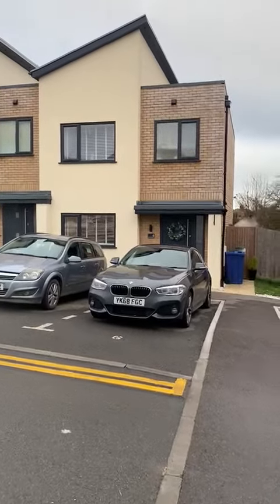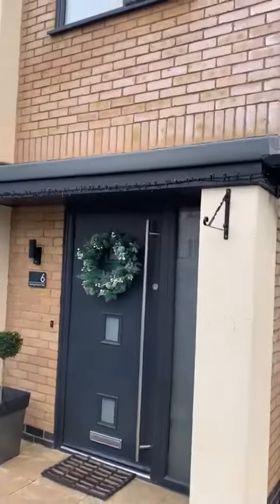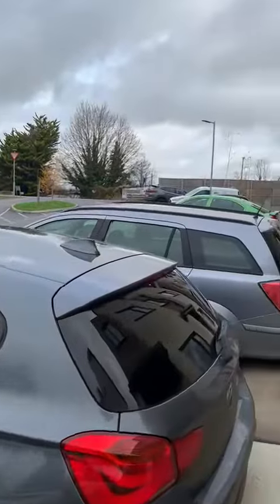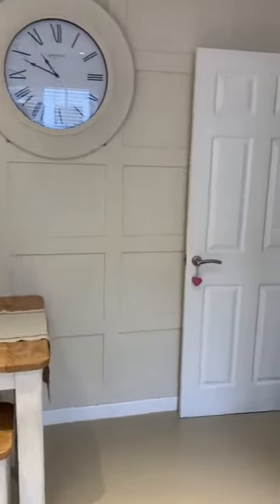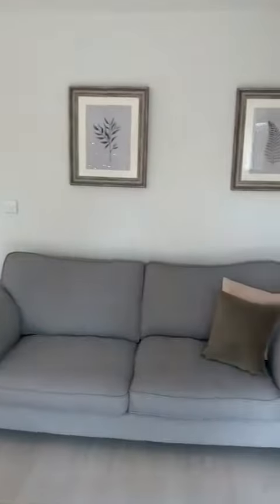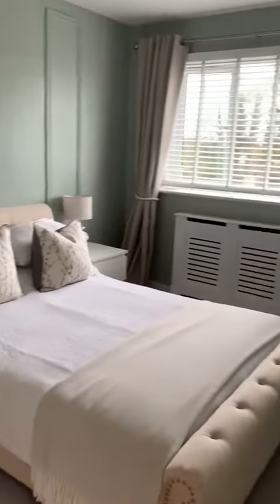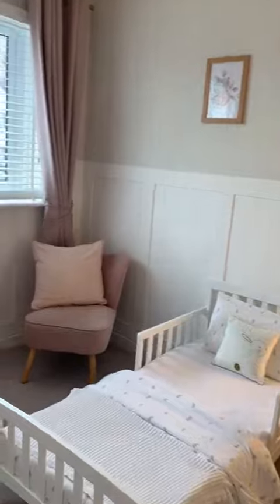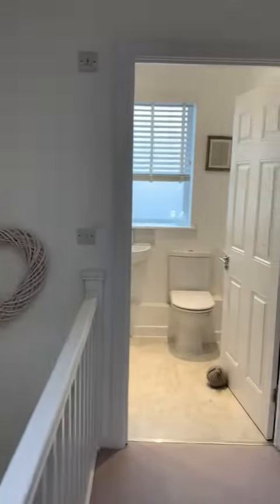Heads Up! New Property Alert - Spring Wood Park, Sittingbourne.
Don't miss out on this immaculate and modern three bedroom family home, with a kitchen you'll want to dance in too!
This home has alread attreacted a lot of viewings thanks to our unique Heads Up Property Alerts service.
If you would like more details or to arrange a priority viewing, call the Harrisons team on 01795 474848.
Property Alerts service.  We promise to only send you properties relevant to your search criteria